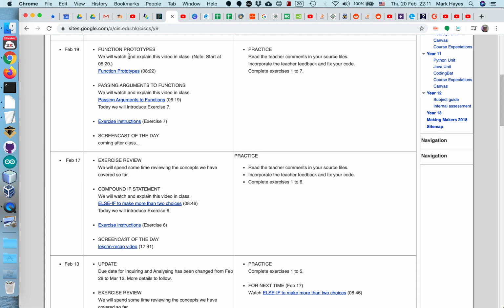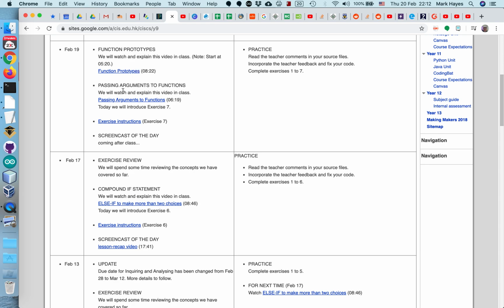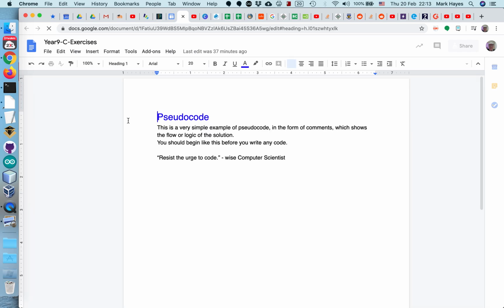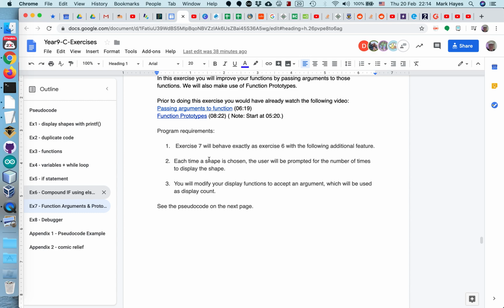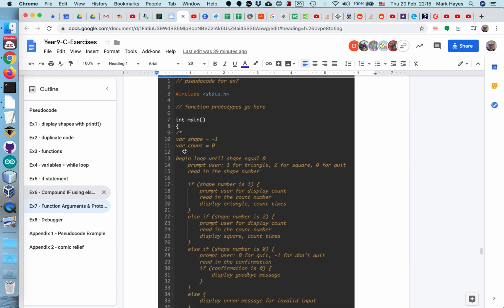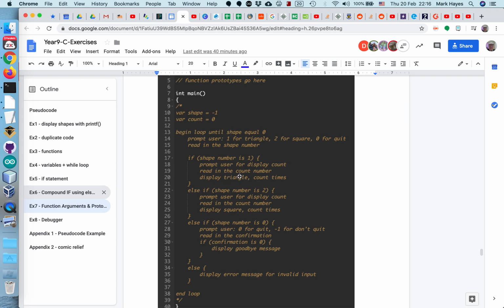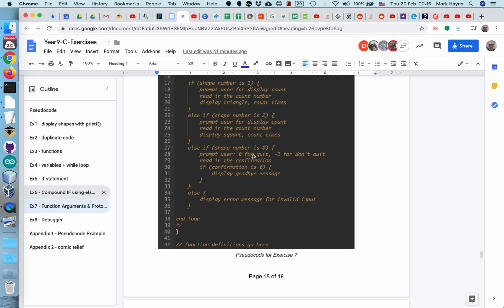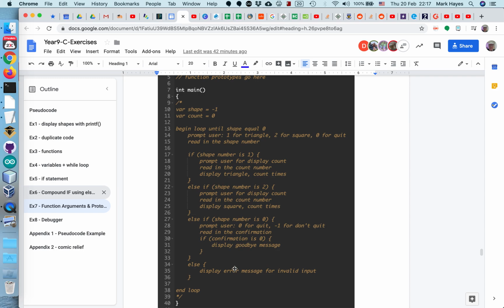Y9 Feb19 lesson recap - Protoypes & Arguments